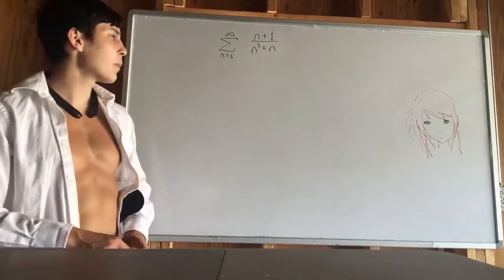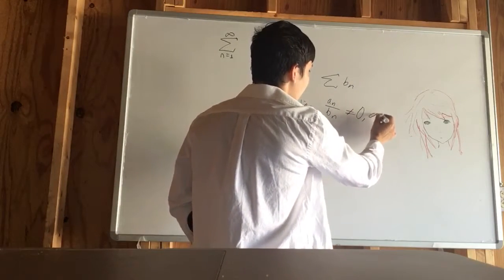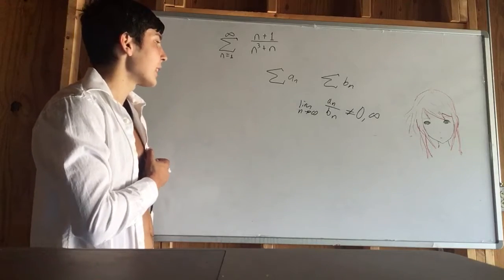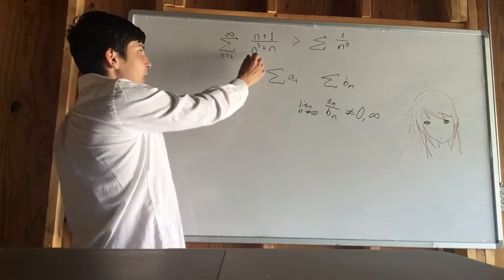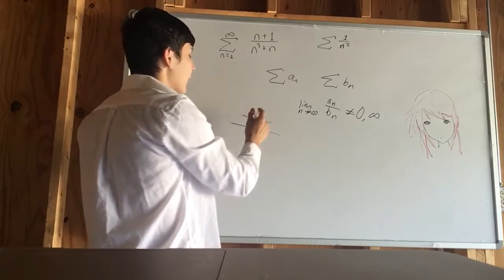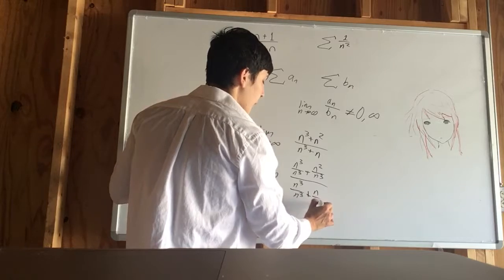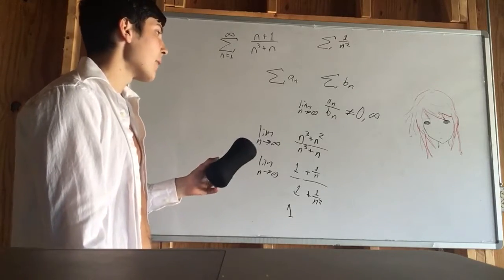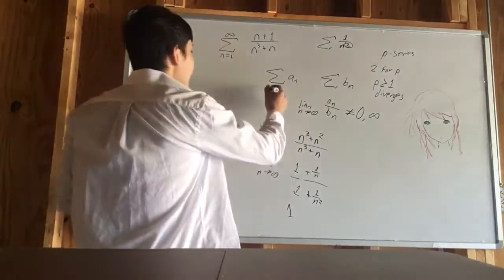Σ(n+1)/(n³+n) from 1 to ∞